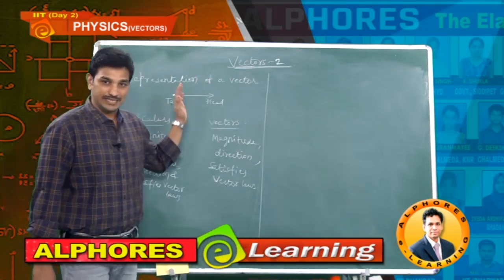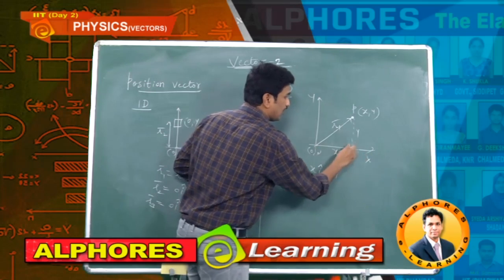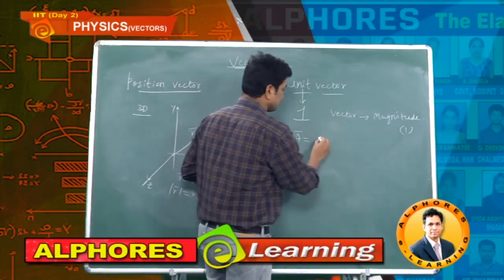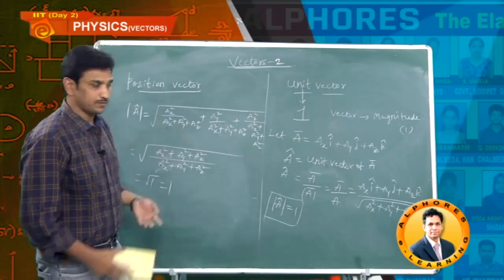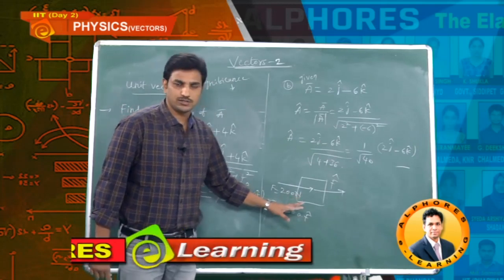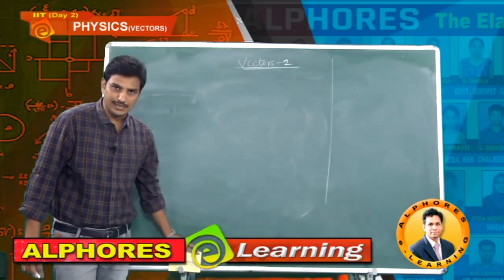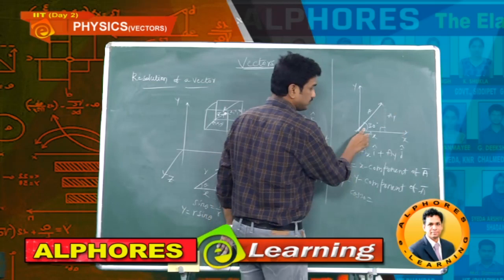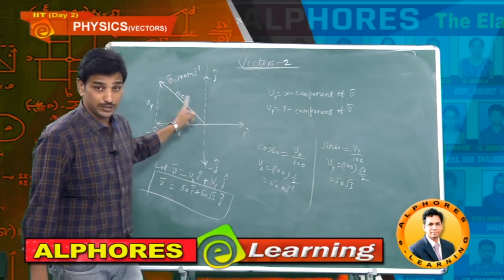IIT |PHYSICS | CLASS XI | 12.05.2020 | CLASS 02